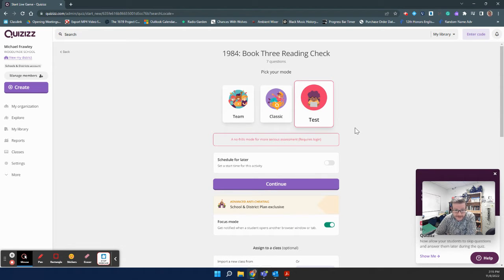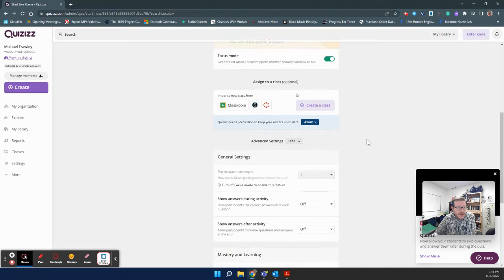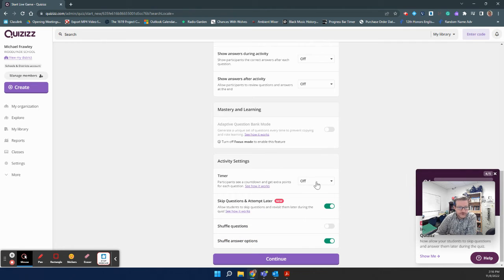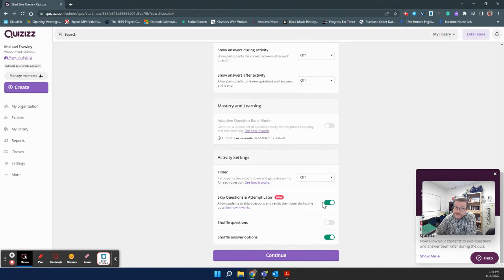Quizizz: Focus Mode